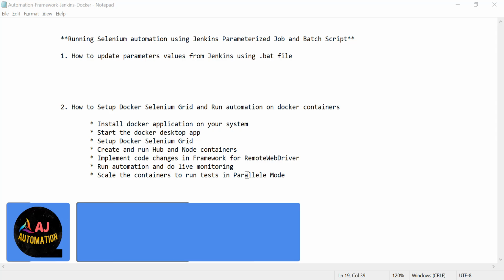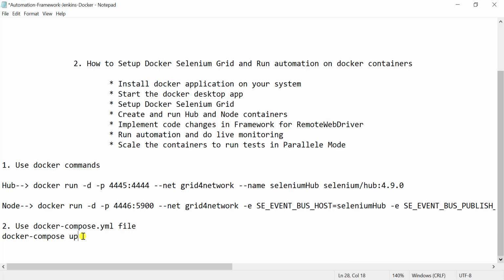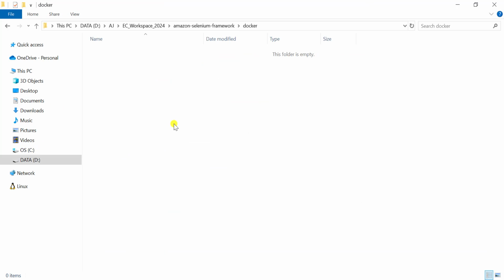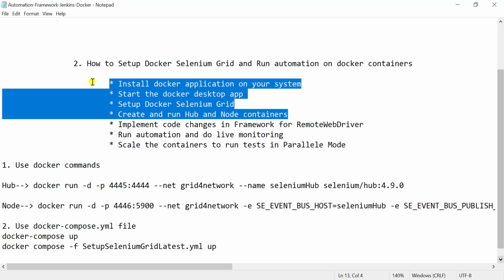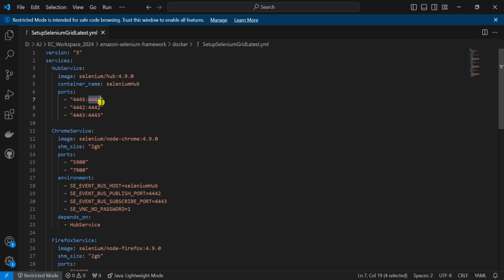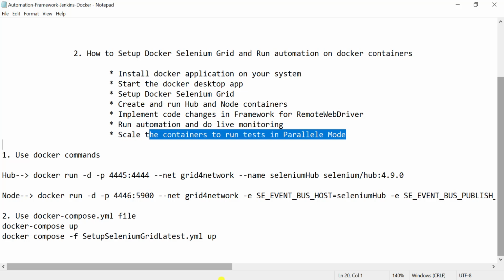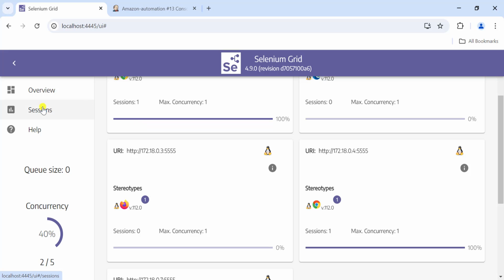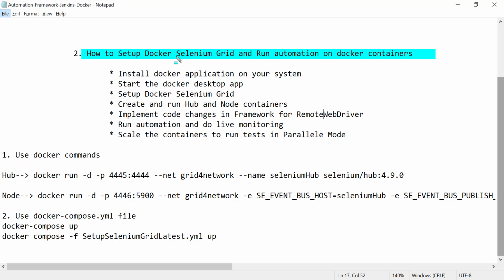Session 10 - Setup Docker Selenium Grid | Run Automation on Docker Containers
Automation Framework Design Series - Selenium With Java.
▶️ In this session 10, we will see step by step process for "How to Setup Docker Selenium Grid and Run automation on docker containers". Selenium Tests Parallel execution on Docker Selenium Grid
Steps -
* Install docker application on your system
* Start the docker desktop app
* Setup Docker Selenium Grid
* Create and run Hub and Node containers using docker compose
* Implement code changes in Framework for RemoteWebDriver
* Run automation and do live monitoring
* Scale the containers to run tests in Parallel Mode

1. Use docker commands

Hub-- docker run -d -p 4445:4444 --net grid4network --name seleniumHub selenium/hub:4.9.0

Node-- docker run -d -p 4446:5900 --net grid4network -e SE_EVENT_BUS_HOST=seleniumHub -e SE_EVENT_BUS_PUBLISH_PORT=4442 -e SE_EVENT_BUS_SUBSCRIBE_PORT=4443 --shm_size=2gb --name chromeNode1 selenium/node-chrome:4.9.0

2. Use docker-compose.yml file
docker-compose up

For different file name use this command-
docker compose -f SetupSeleniumGridLatest.yml up